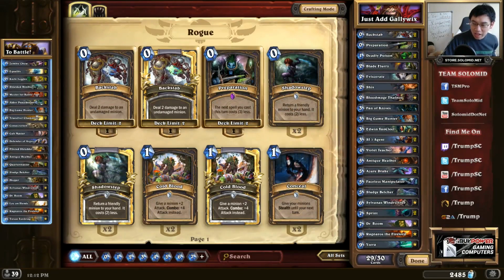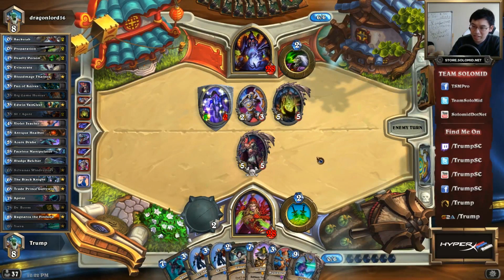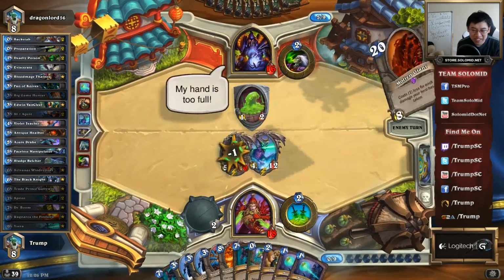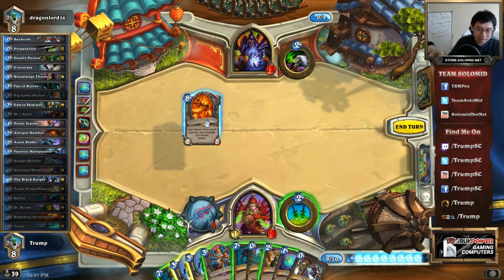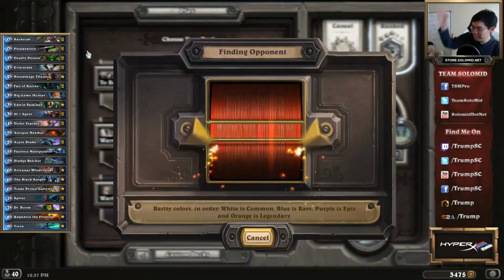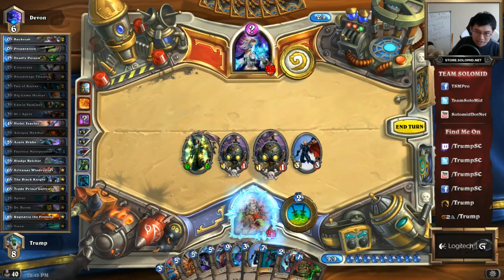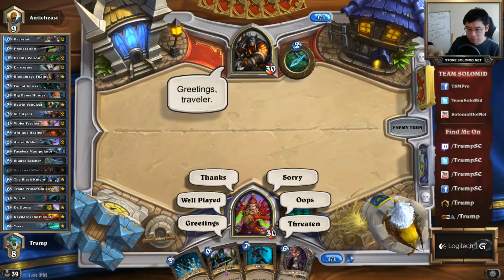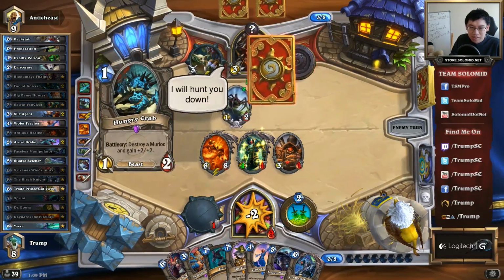Hearthstone: Capitalism, Ho! (Rogue Constructed)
Goblin deals are as explosive as their inventions.

Ranked Play Season 10

02:11 - Handlock
11:17 - Aggro Hunter
14:32 - Freeze Giant Mage
21:06 - Hunter